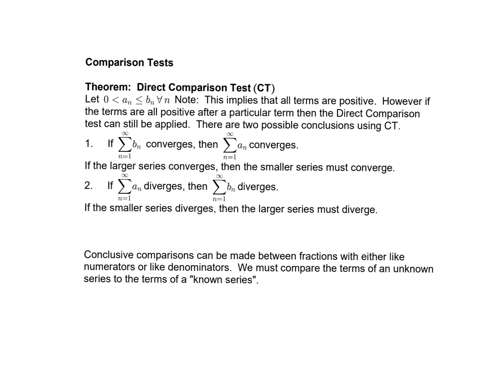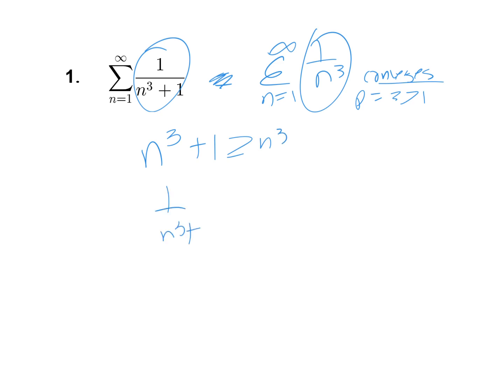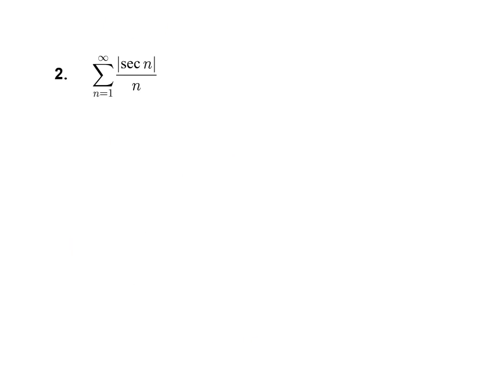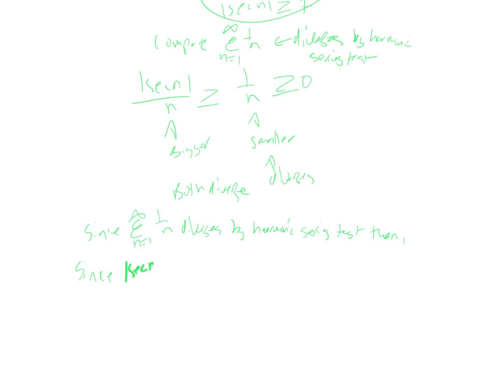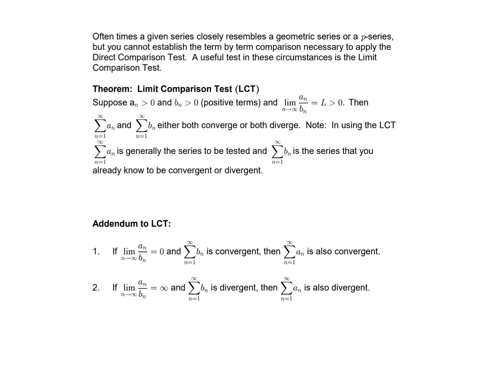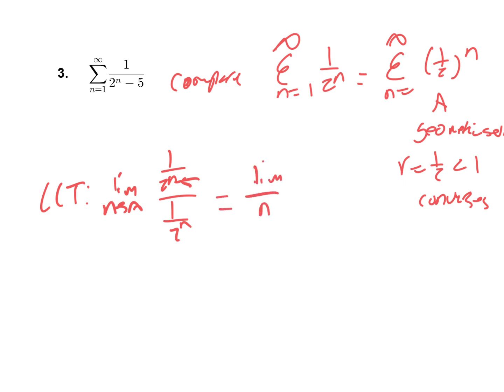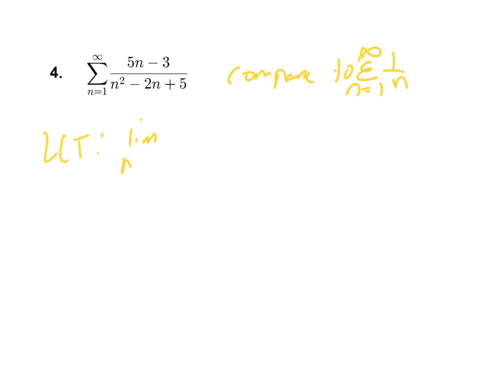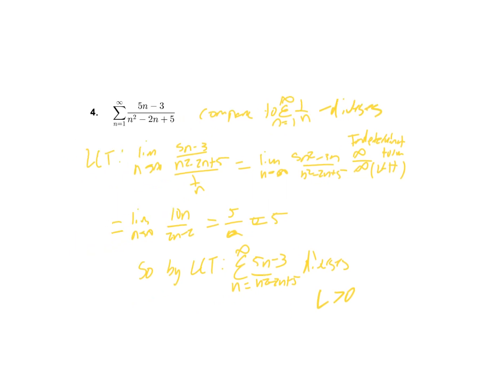Comparison Tests- direct comparison and lImit comparison